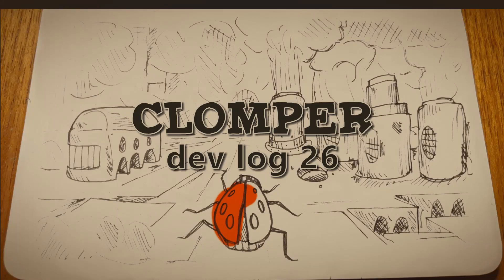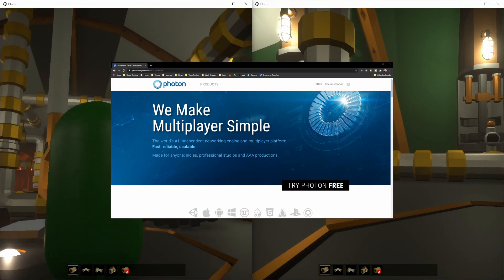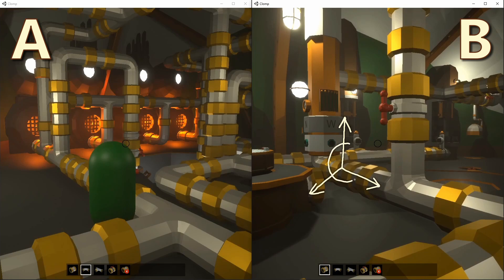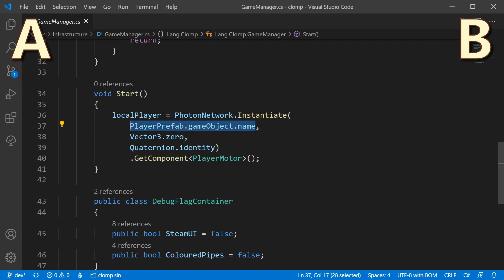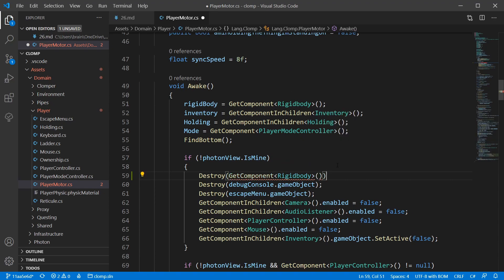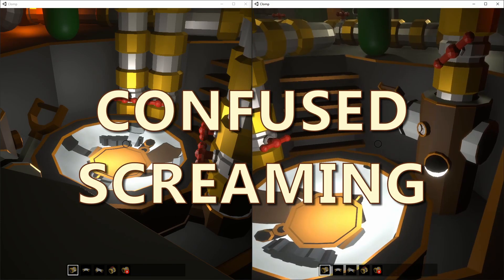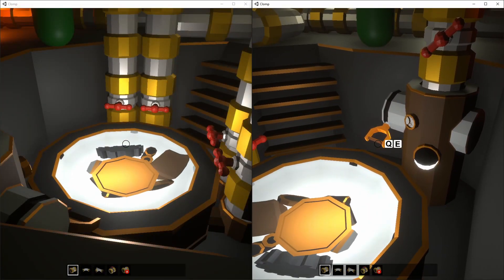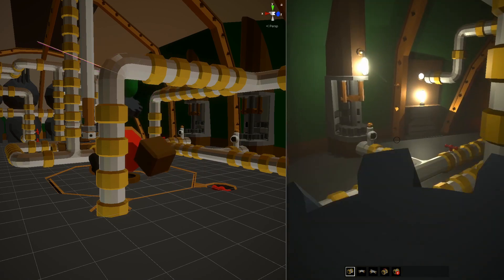Fixing Multiplayer Desync | Indie dev log | Clomper #26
This is my work in progress game Clomper. Lay pipes and operate machines as you and three friends go questing across a perilous wasteland inside of a steam powered ladybird called a Clomper.

For the past month I've been reworking systems in my game to allow them to synchronise over Photon Pun 2 networking. In this video I talk about the problems I had and how I fixed them.